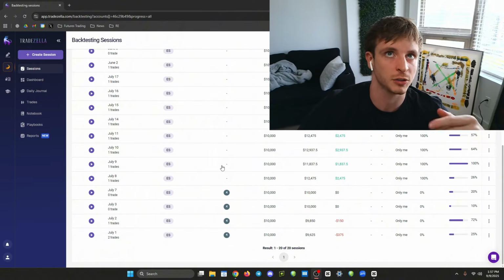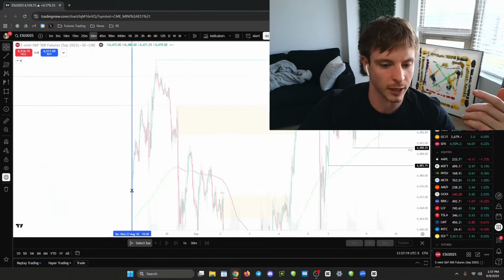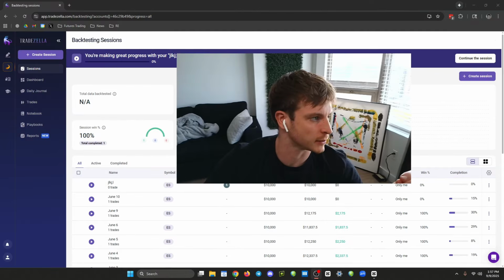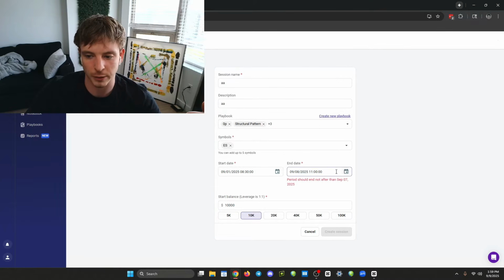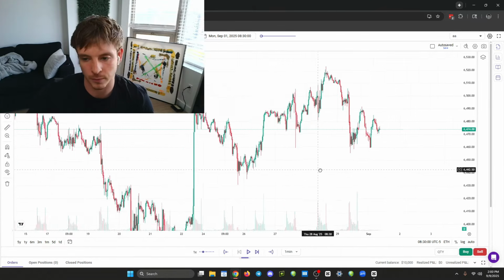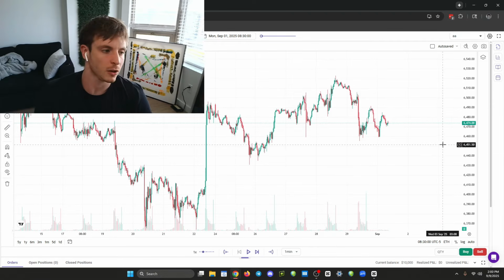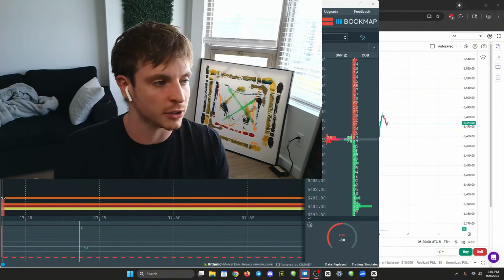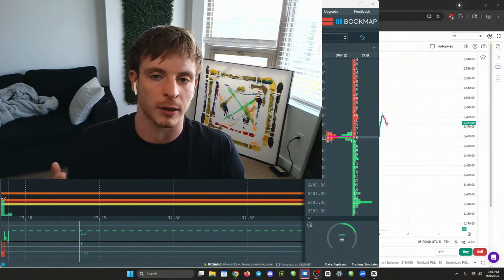Order Flow Bootcamp Day 13: How to Get REALISTIC Reps in the Market (Backtest)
Cant emphasize enough how much better you will be and feel when you put in the reps yourself. Best way to speed up your journey hands down.

Tracking like a professional is essential for consistency

🚨 Get Funded with Order Flow (Best Possible Discount)
Here are the firms I recommend: